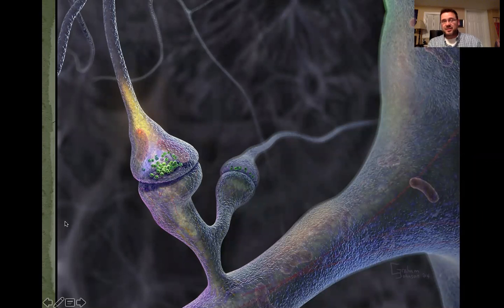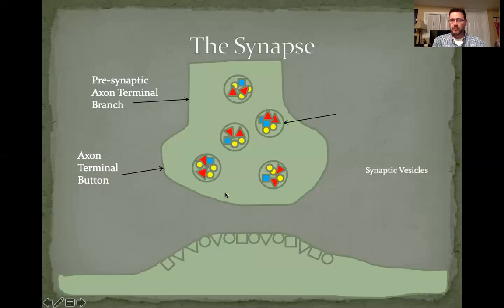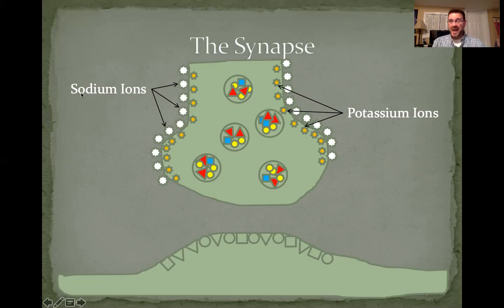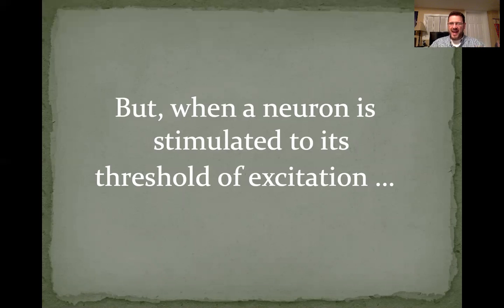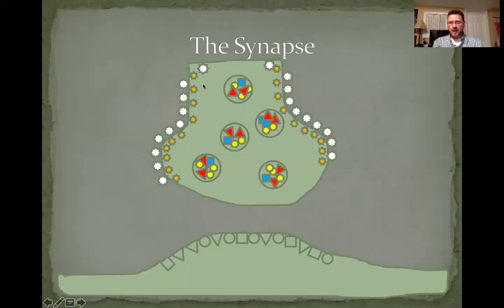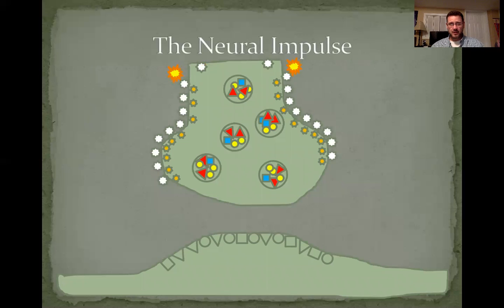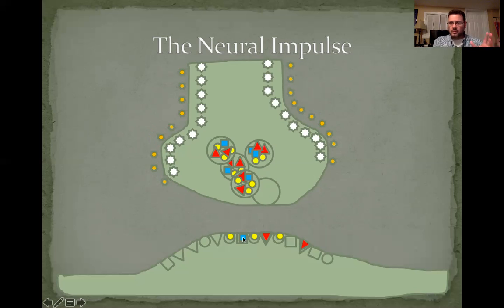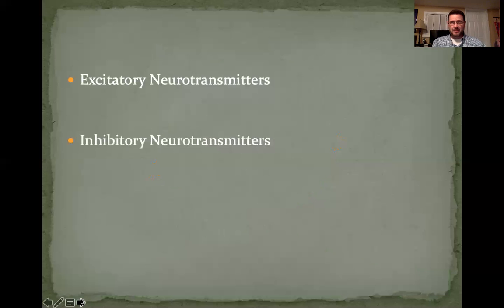Neurons part 2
Learn about the process of the neural impulse and neurotransmission.